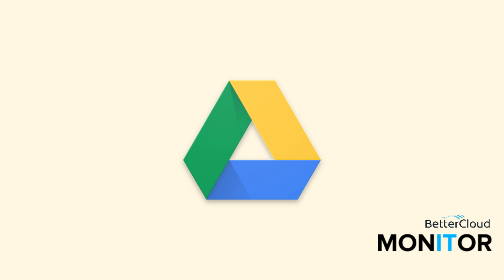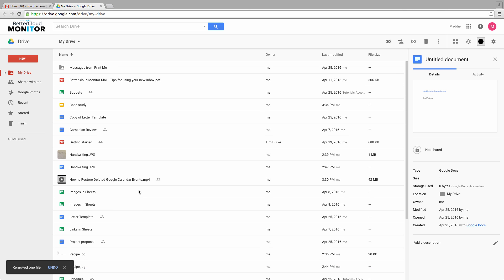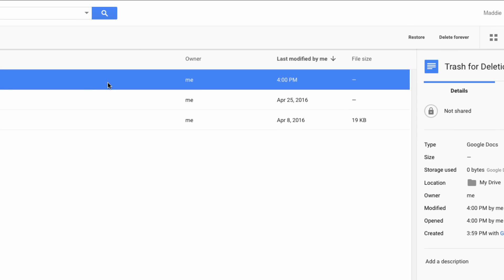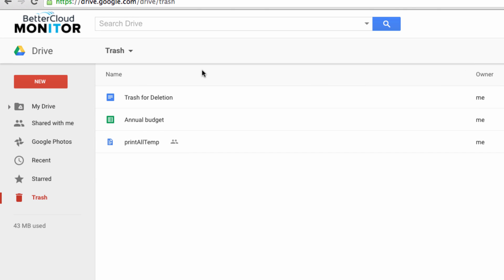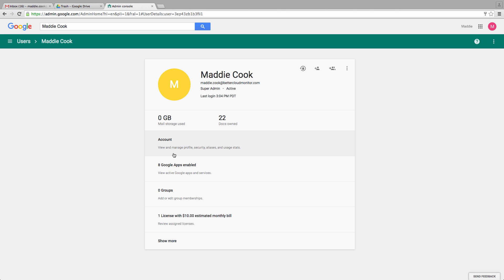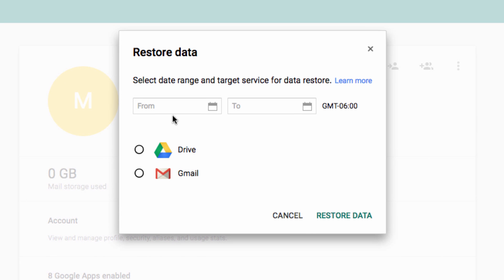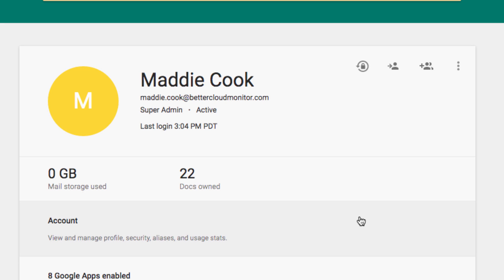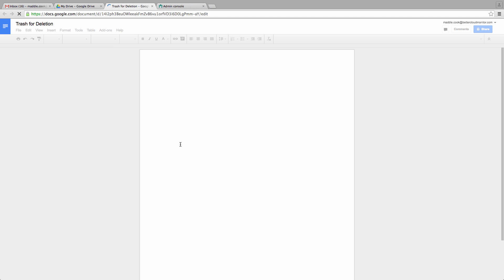How to Restore Deleted Google Drive Files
Losing an important drive file can be devastating. Although you can’t prevent users from deleting files they own, you can recover the lost items using the Admin Console.

For the most part, users really shouldn’t be deleting any files (unless they are approaching storage limits). The issue that some people run into is accidentally emptying the Trash. If this is the case, you can take these steps to recover files from a specific date range. Once you’re done, have your user check their Google Drive folder (or check it yourself) and make sure the files have been restored.